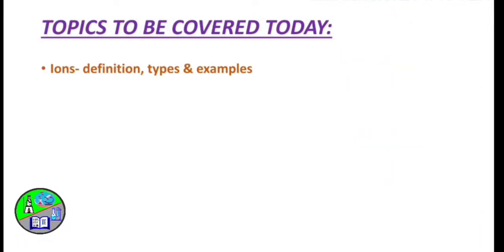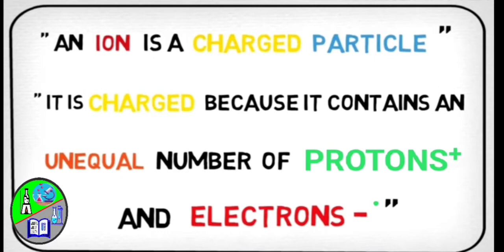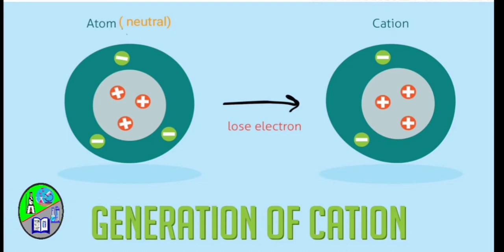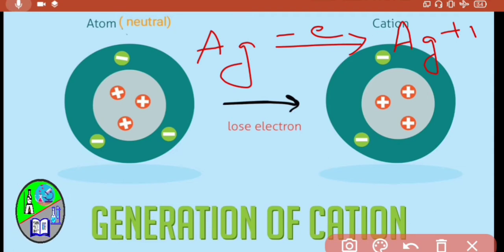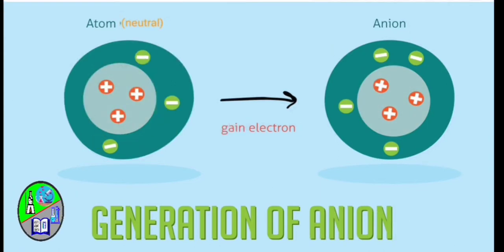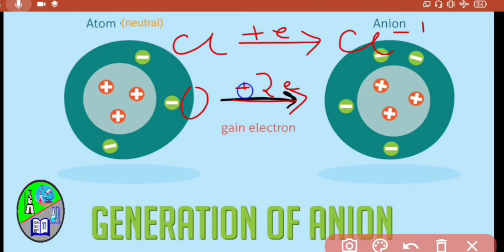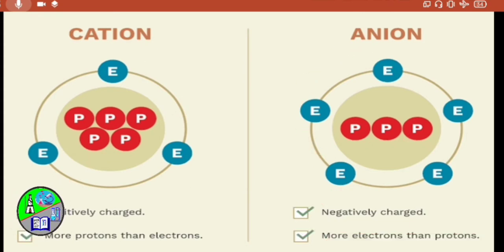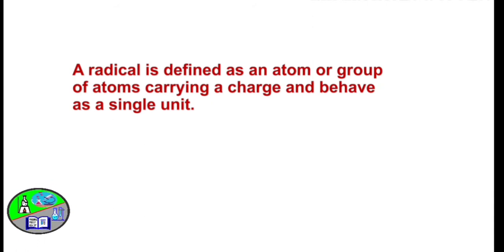ICSE CHEMISTRY CLASS 7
Hello students,.. here in this video you will get to know about ions, it's types and examples, radicals. List of few positive and negative ions have also been given. try to learn it in order to learn how we can frame the formula of Compounds which I will discuss in my next video.